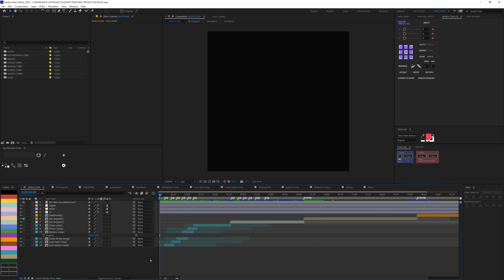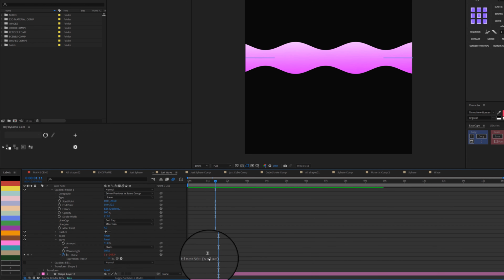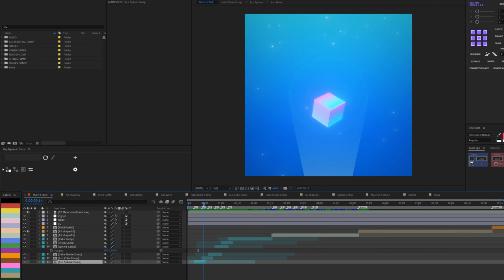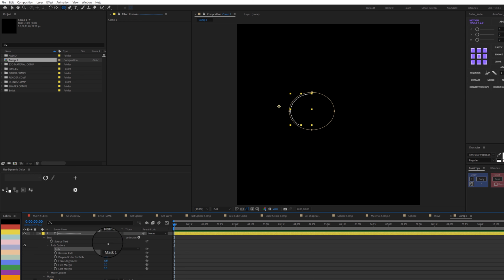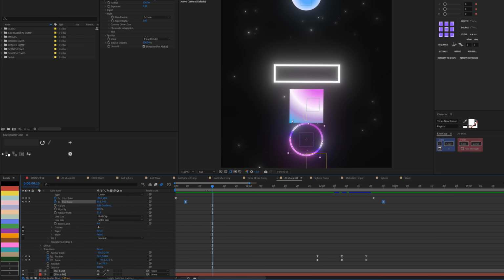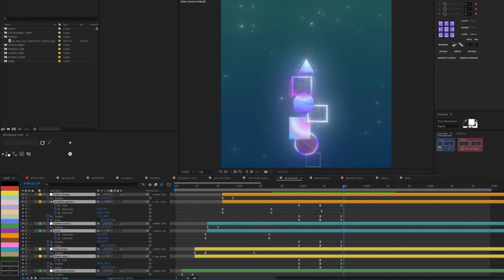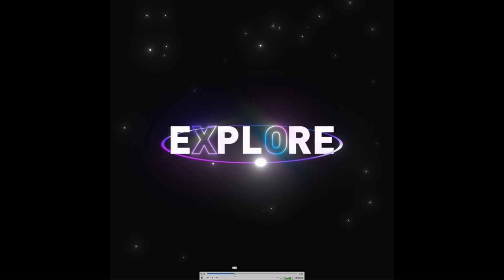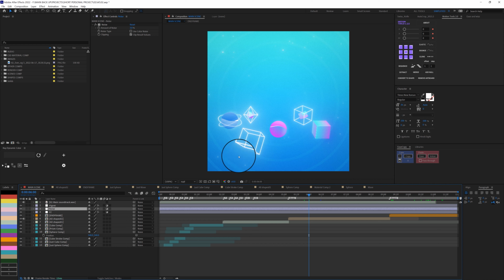Explore - After effects Element 3D Project Workflow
In this After Effects tutorial, I will show a project breakdown of my Loop - Explore. I will show my workflow from Adobe After Effects to Element 3D.

Kindly let me know your thoughts on this project breakdown.